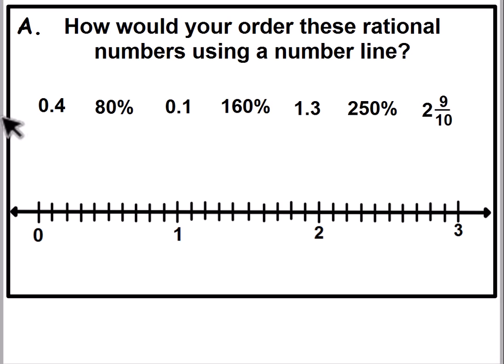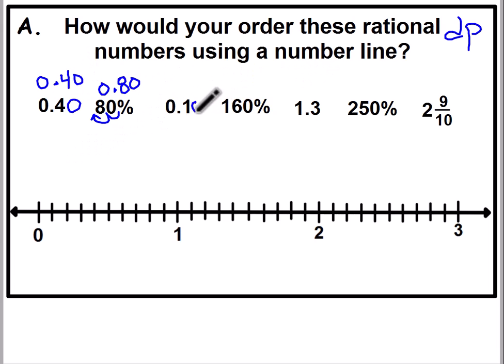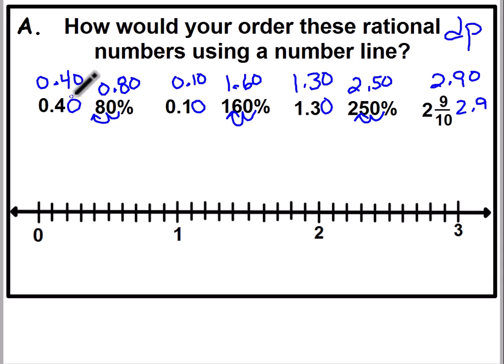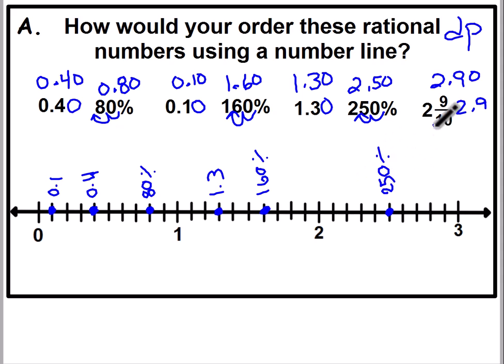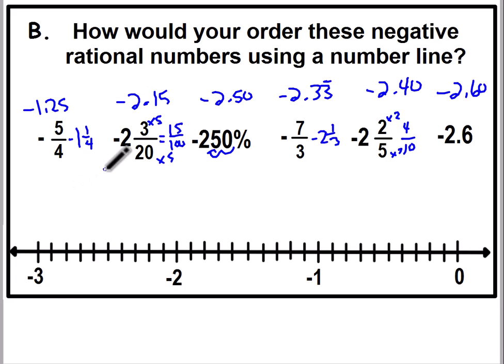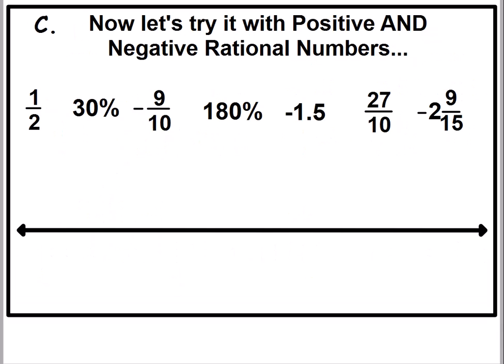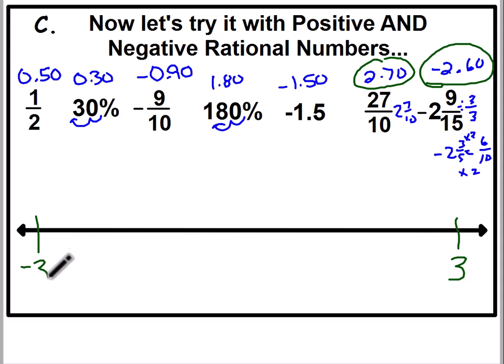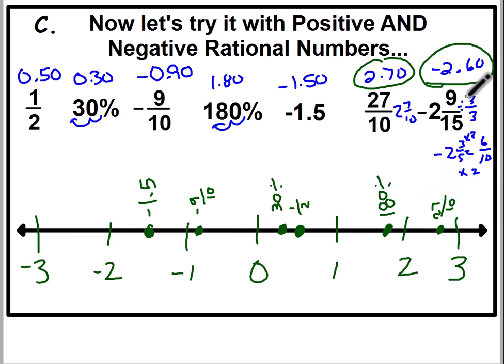Ordering Rational Numbers 2.0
A 6th grade lesson ordering rational numbers on a number line.